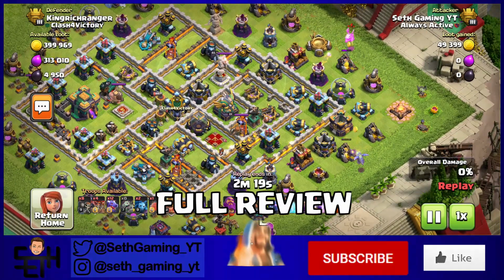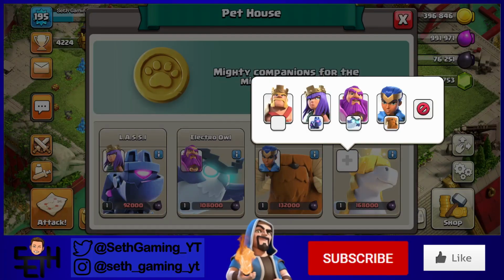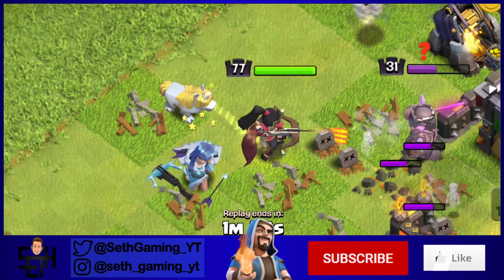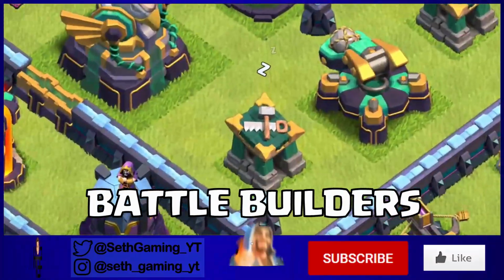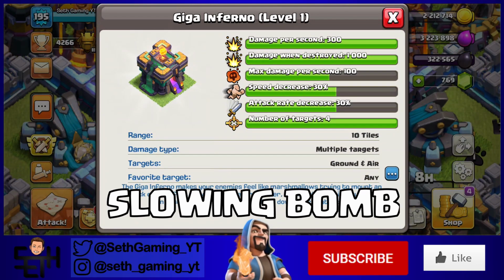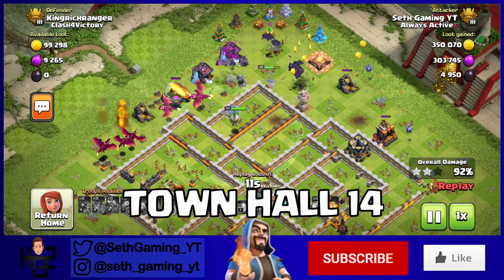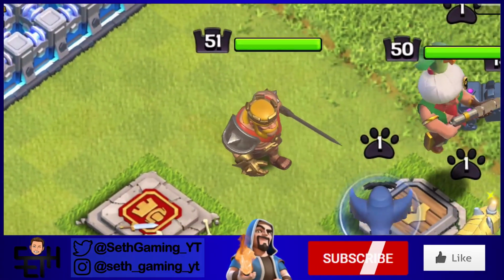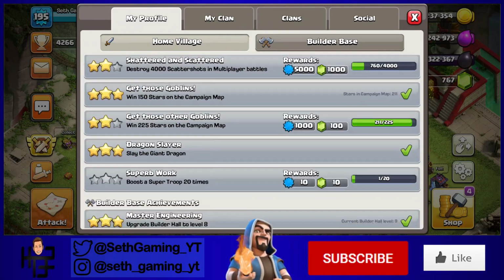2021 SPRING UPDATE Full Review. Best Update Ever? (Clash of Clans)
Town Hall 14, Hero Pets, Battle Builders, and all the big changes that came in the Spring Update! I give my opinion on all the newest features in Clash of Clans!

Video Chapters:
0:00 Intro
0:22 Hero Pets
2:57 Battle Builders
4:08 Town Hall 14
5:28 Quickfire
5:31 Donation Changes
5:49 Barbarian King Remodel
6:46 Recruitment Tool Improvements
6:57 Cost Reductions
7:03 New Achievements
7:10 Final Thoughts
7:50 Outro